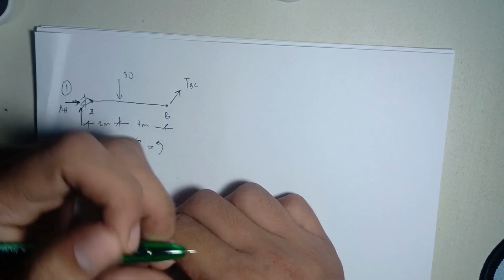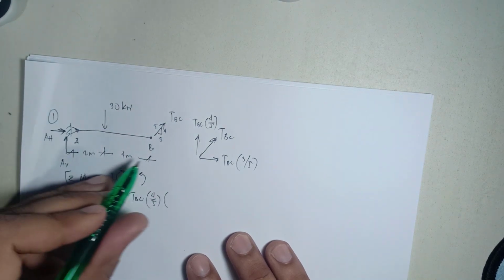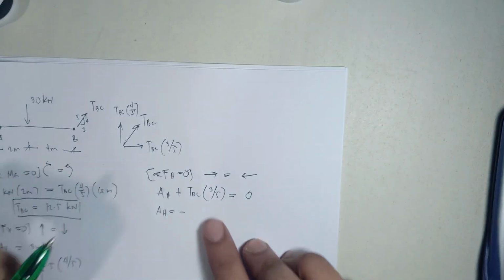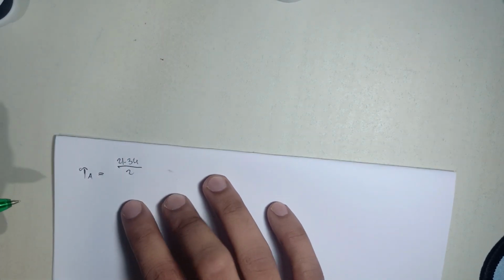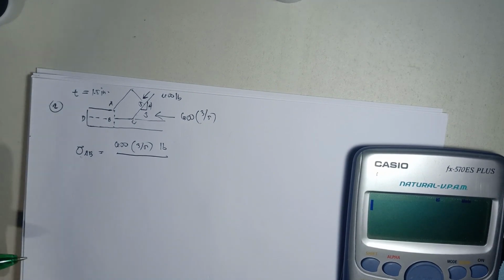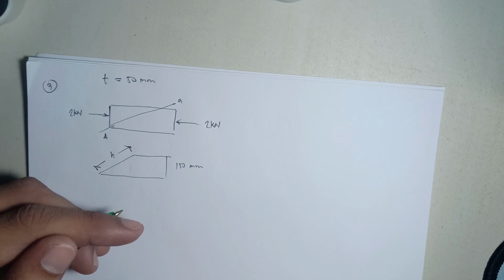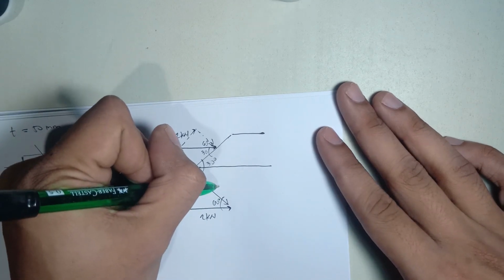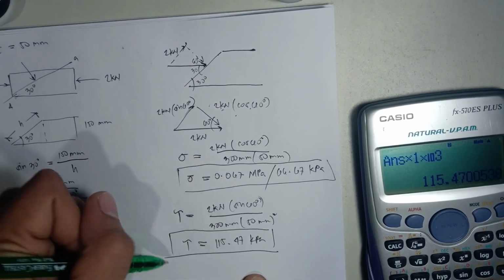Simple Stress examples (Strength of Materials)